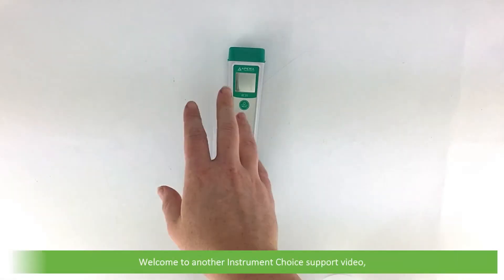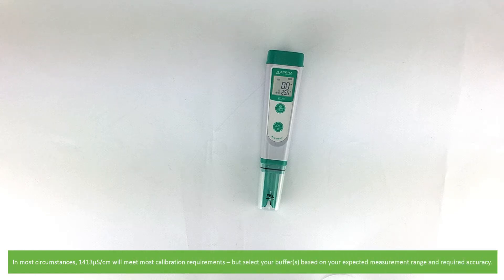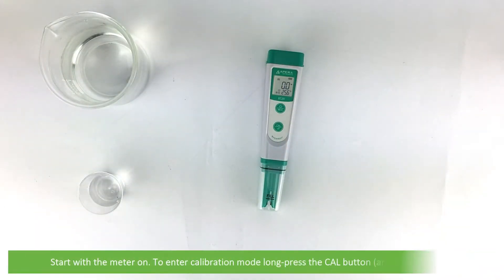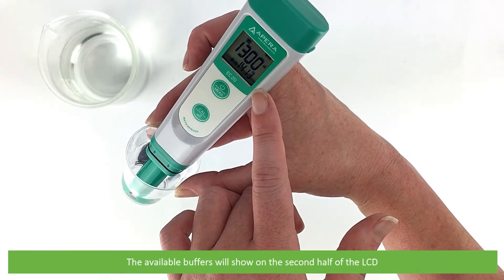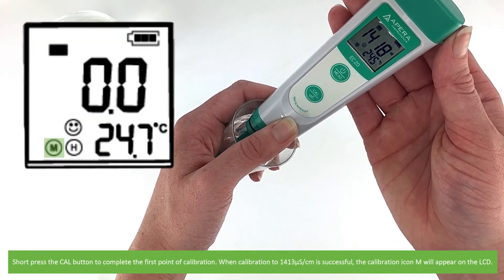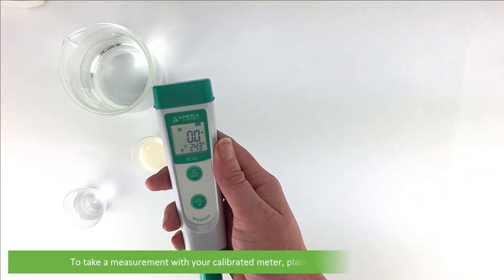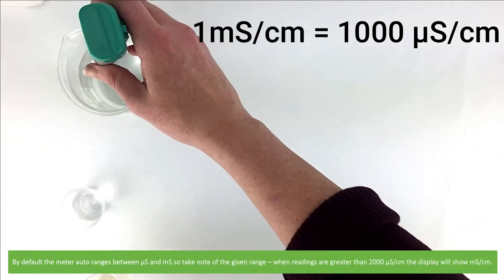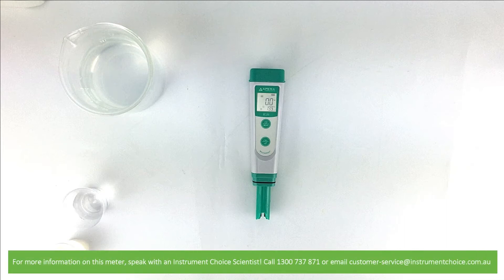How to Calibrate and Take a Measurement on the EC20 Value Pocket Conductivity Tester (IC-EC20 )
In this video, an Instrument Choice Scientist demonstrates how to calibrate and take a measurement on the EC20 Value Pocket Conducitivy Tester (Product code: IC-EC20)